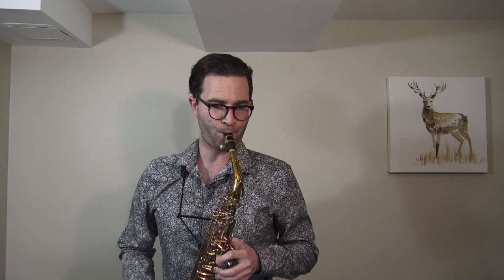Chanson et Passepied by Jeanine Rueff - Justin Massey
Dr. Justin Massey, Freelance Saxophonist based in Toronto, Canada, guides you through learning and playing Jeanine Rueff's Chanson et Passepied.

Find more of Justin's work at justin-massey.com!